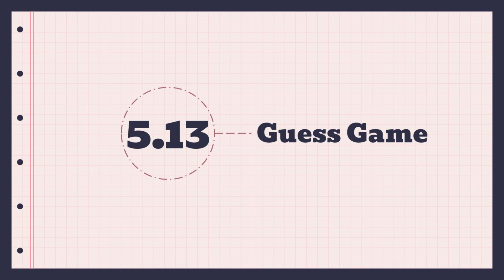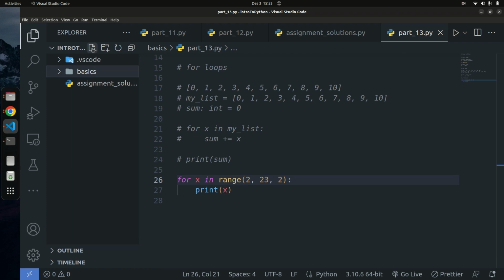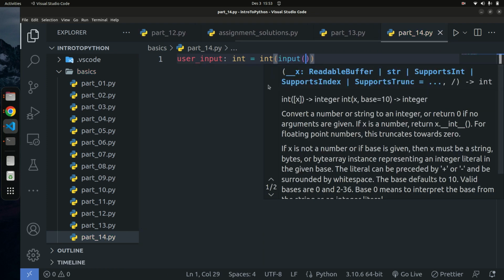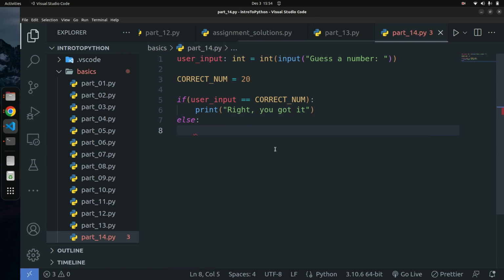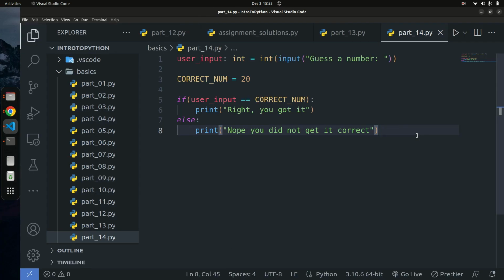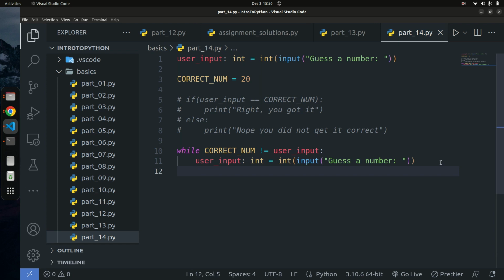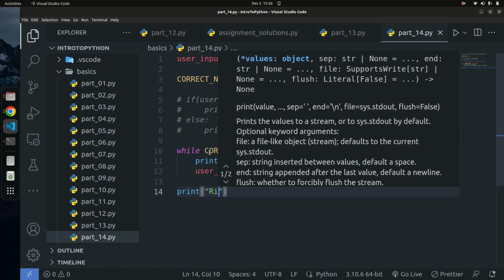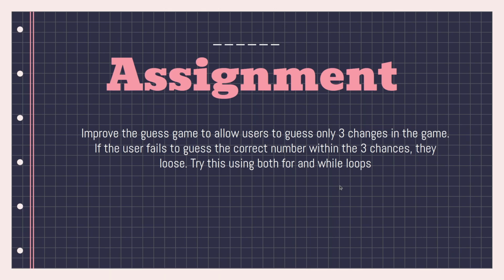Build A Guess Game In Python | Project 02 | Python Tutorial - Python Full Course 2023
In this Python tutorial, we're going to build a simple guess game in Python. We'll apply all the skills and knowledge we have learn't so far.

This is a beginner-friendly Python tutorial, designed to teach you not only Python programming, but as well as how to apply these concepts to build real world projects.

- python language
- python programming